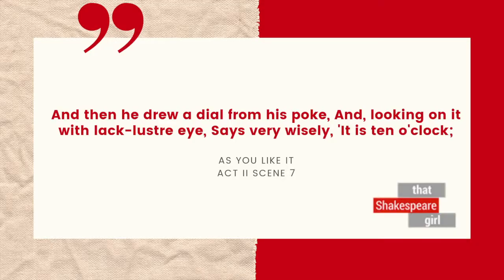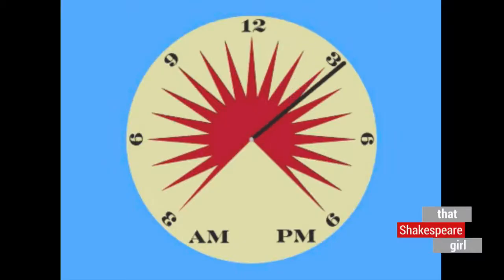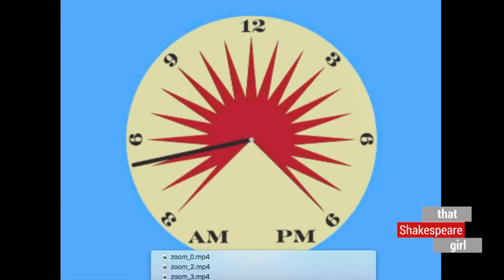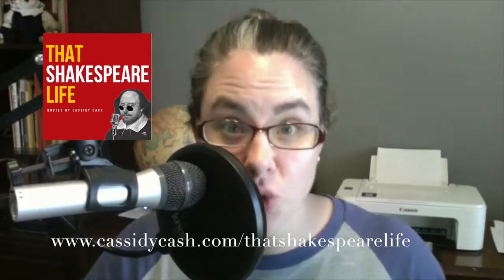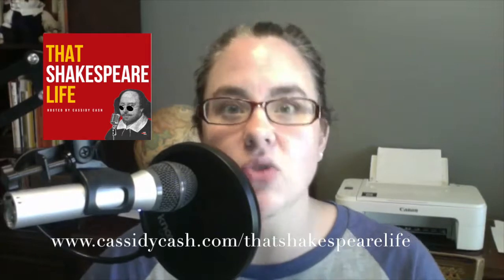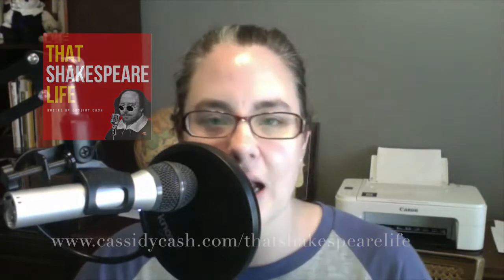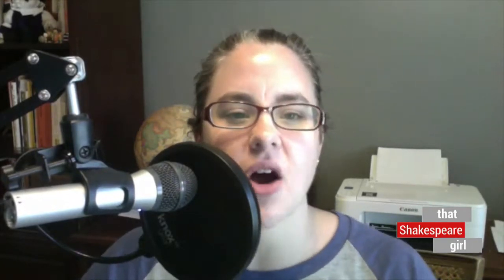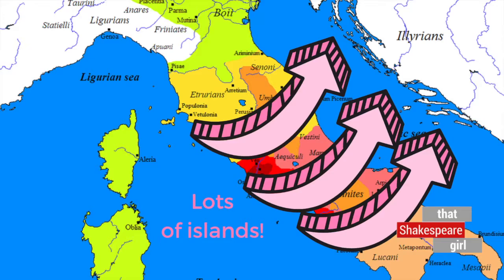Did Shakespeare Have a Clock? Part 2 of 5 Sundials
Did Shakespeare Have a Clock Part 2 is all about Sundials. They were a real part of every day life for William Shakespeare, and this is their surprising story. Find more history, links, and more inside the official show notes for today's episode